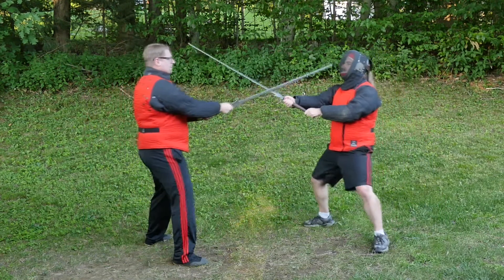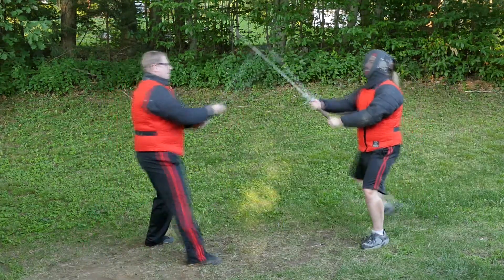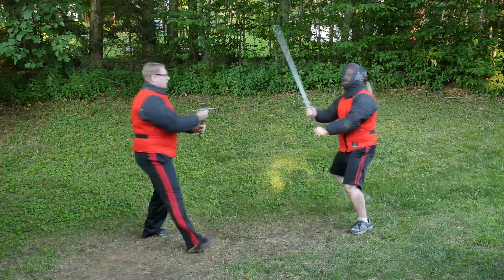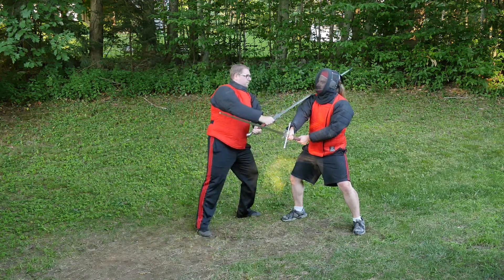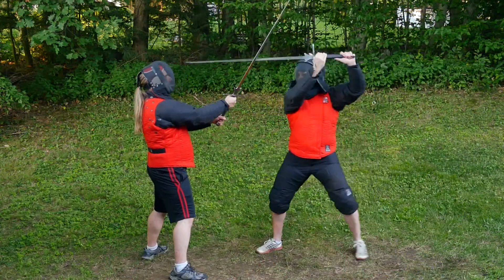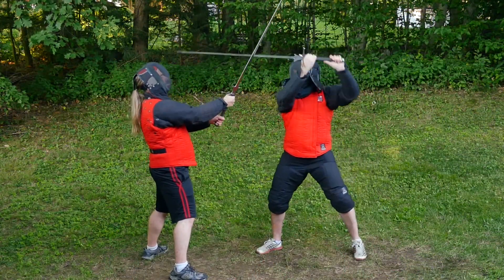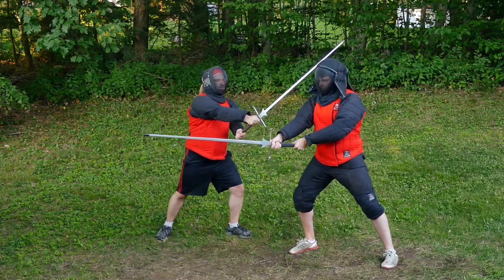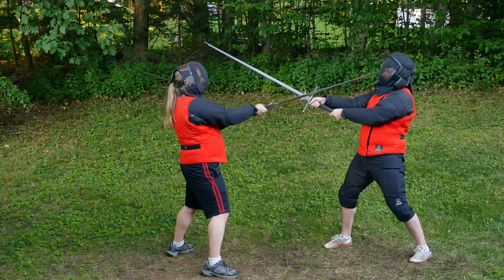Longsword Partnered Drills: Zornhau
This exercise combines the basic Zornhau Ort with the Winding and the Abnehmen to create a Fuhlen (feeling) drill.  The partners mix up the amount of resistance given so that their training partner has to feel their way to the correct response.

Crew: Ben Lovell, Eric Cotner Christopher Valli
Editing: Christopher Valli

*MacLeod has some awesome music on his site completely free! Please go check his stuff out for your own projects!